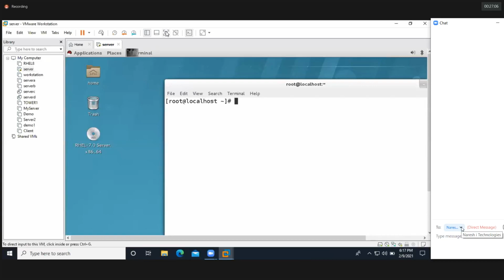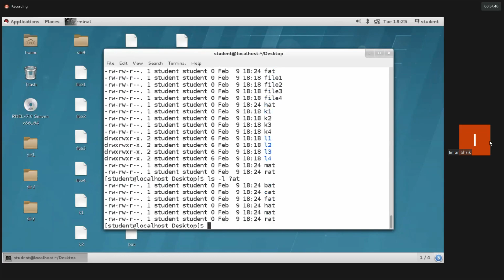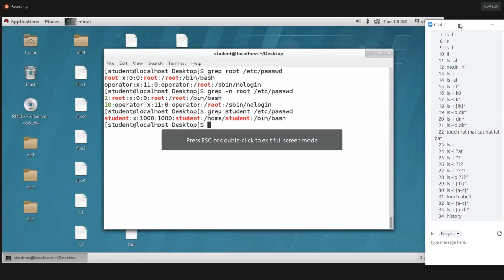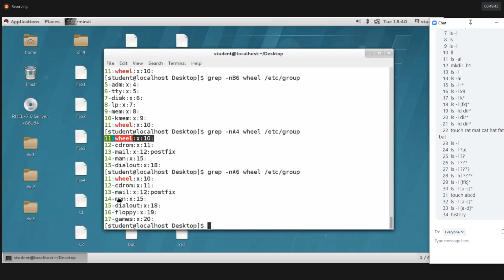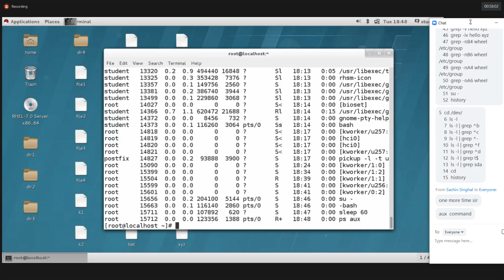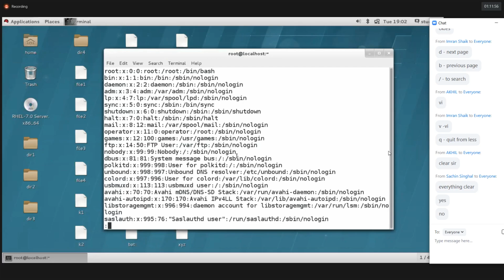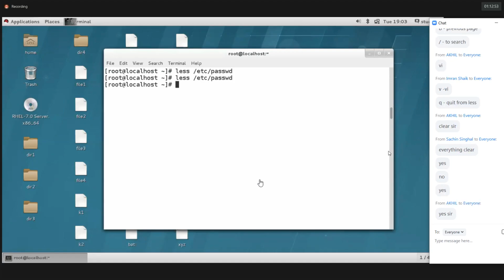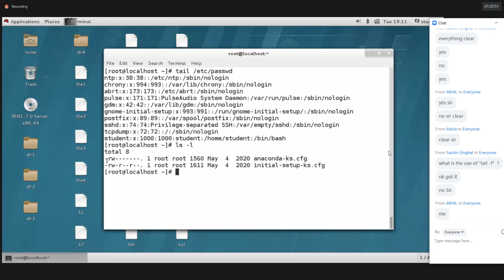LINUX 11 CLASS 20210209 175110